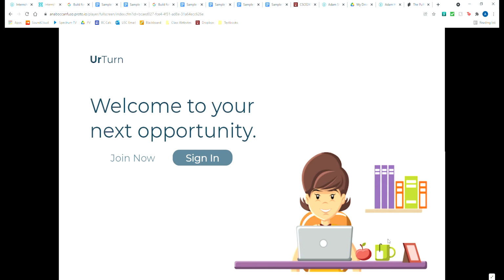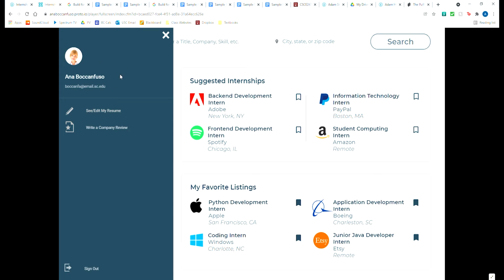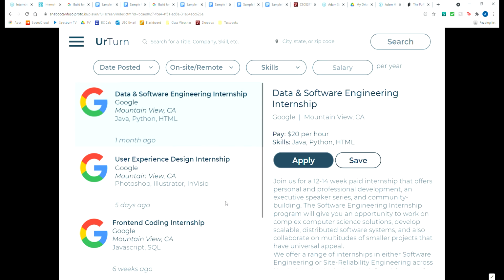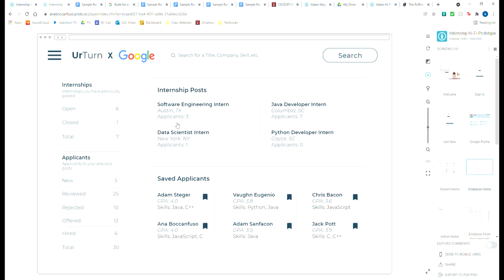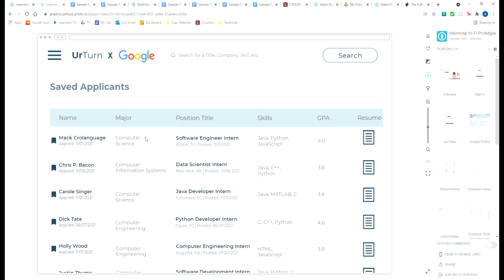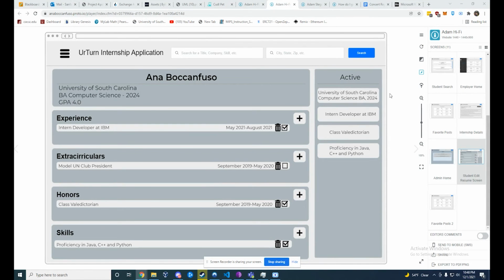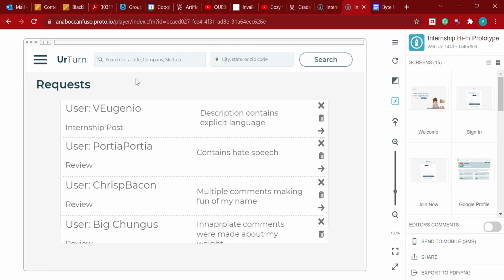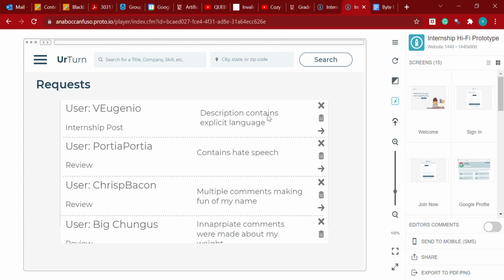Byte Me - UrTurn Prototype Presentation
CSCE 247 Internship System Project